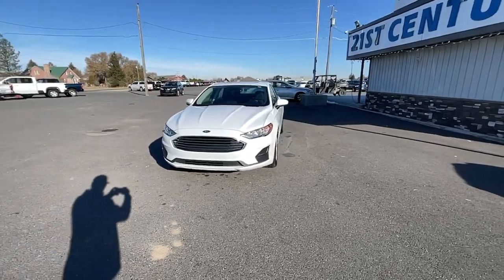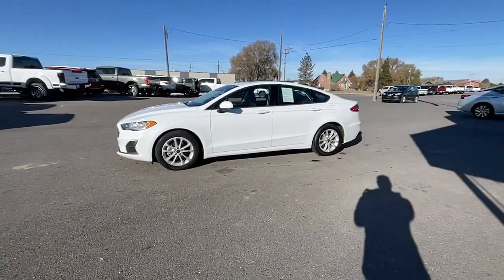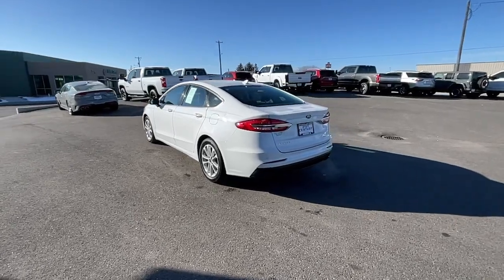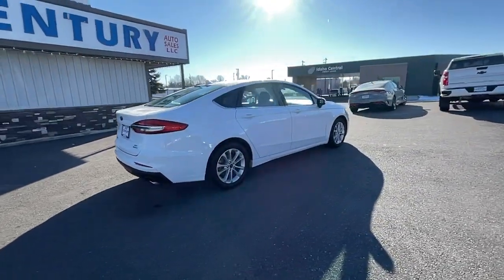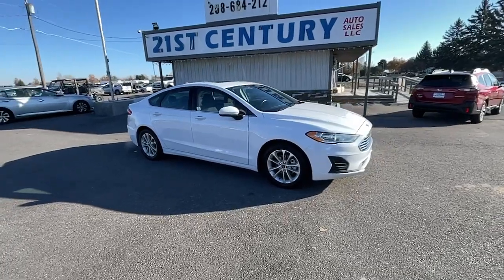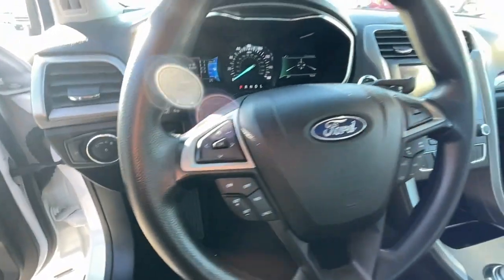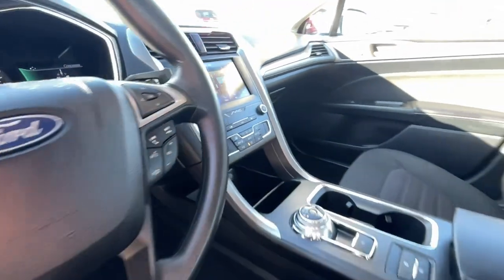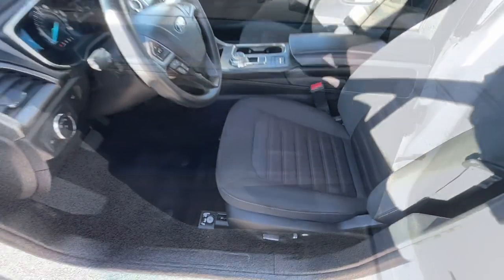2020 Ford Fusion Blackfoot, Collins, Groveland, Clarkson, Riverside, ID M2105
Used 2020 Ford Fusion SE available in Blackfoot, ID at 21st Century Auto Sales. Servicing the Blackfoot, Collins, Groveland, Clarkson, Riverside, ID  area.

21st Century Auto Sales
1051 Parkway Dr

1.5L EcoBoost SE CARFAX One-Owner. Clean CARFAX. 2020 Ford Fusion White FWD 6-Speed Automatic KBB Fair Market Range High: $22,288 6-Speed Automatic.br23/34 City/Highway MPGbrbrAll Vehicles at 21st Century Auto Sales, comes with a 1 Month / 1000 Mile Limited Power-train Warranty.